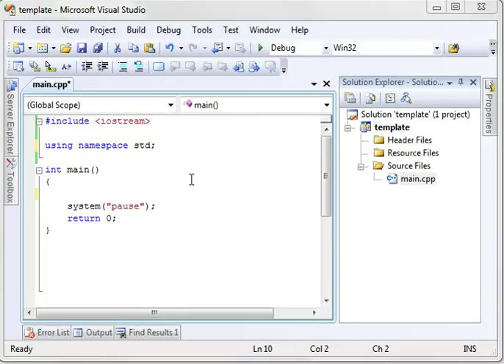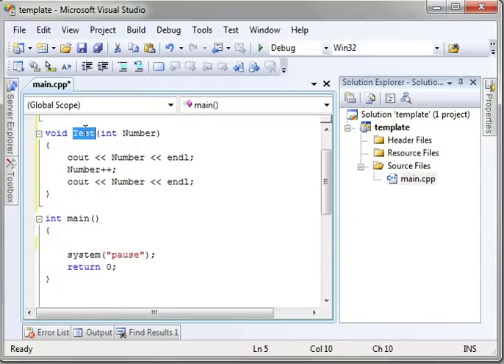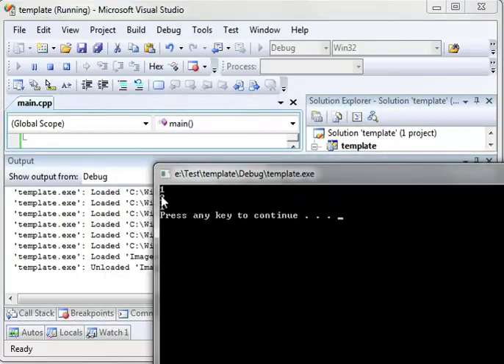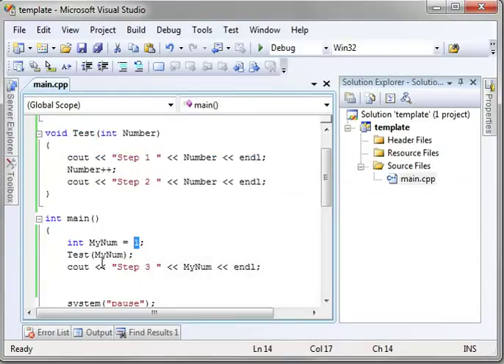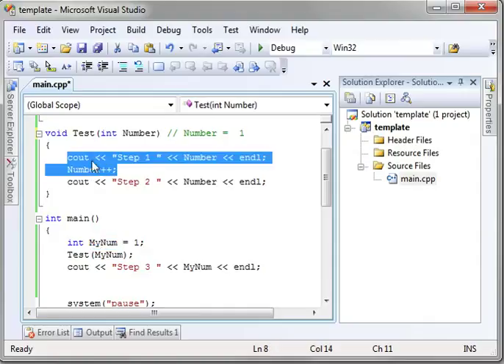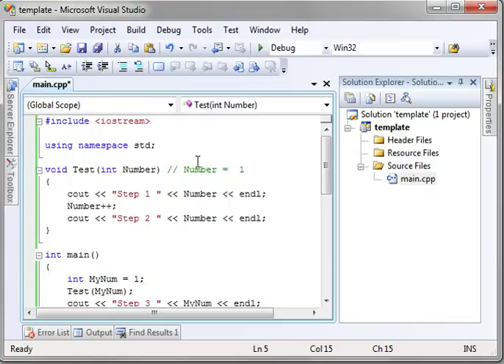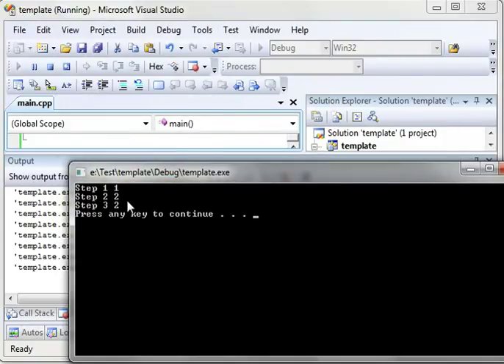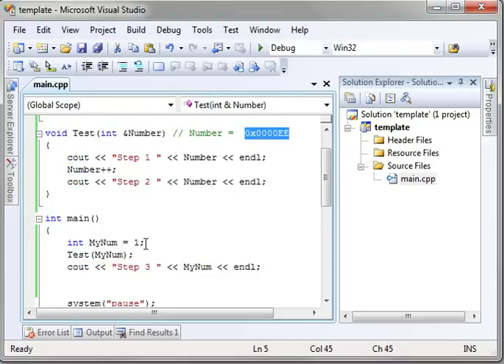C 17 By Value and By reference